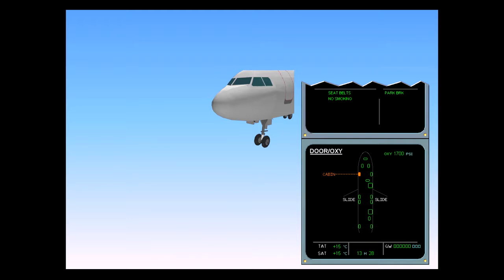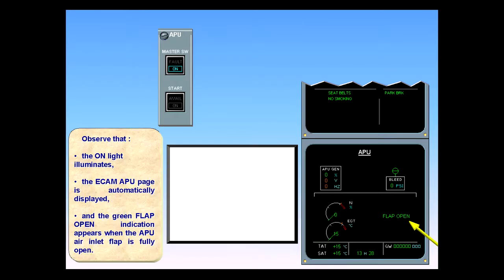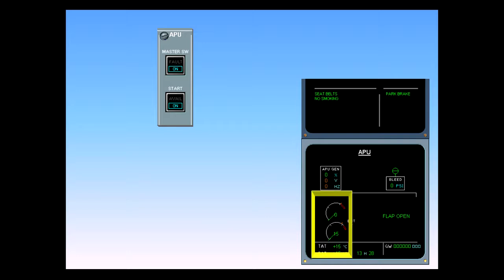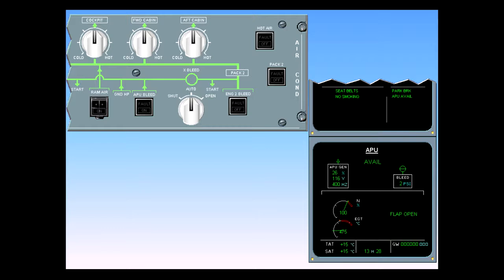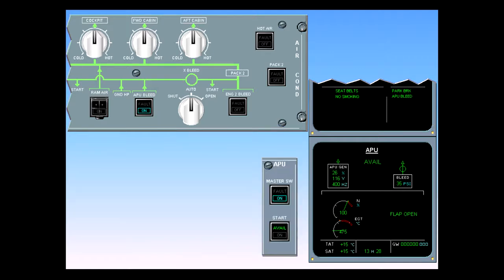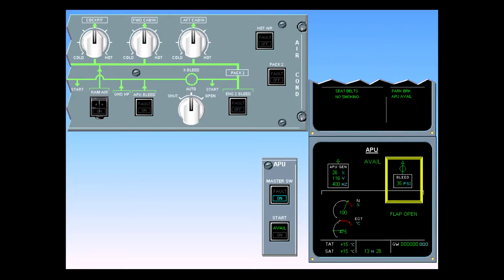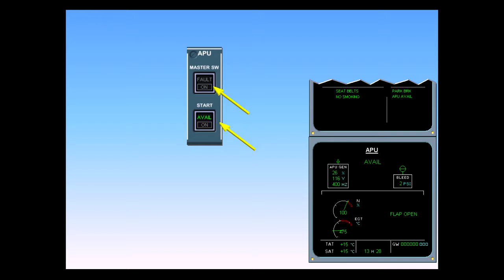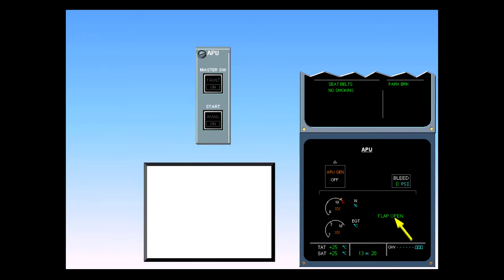Airbus A320 Auxiliary Power Unit APU Normal Operation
this video is abt operation of APU...